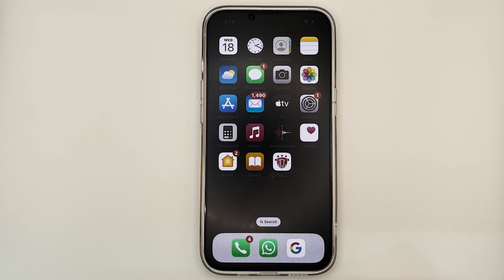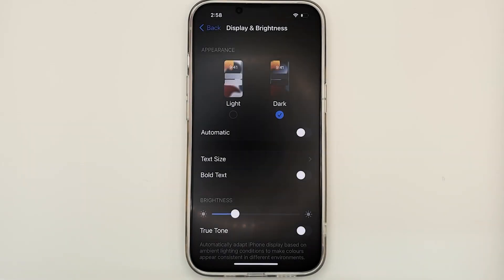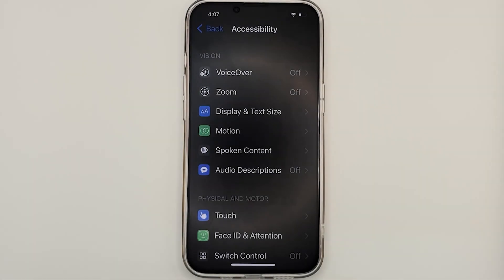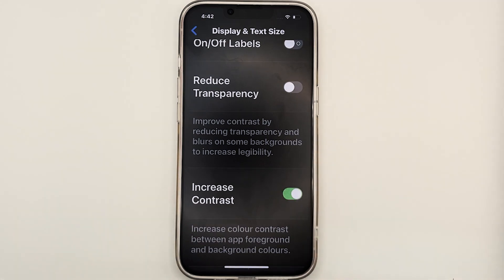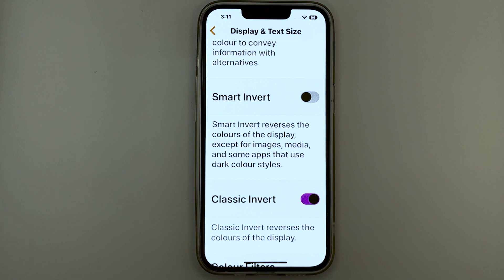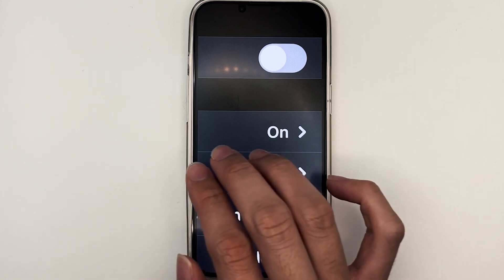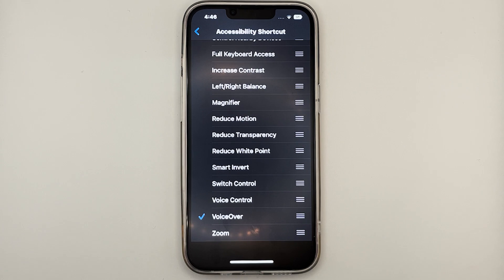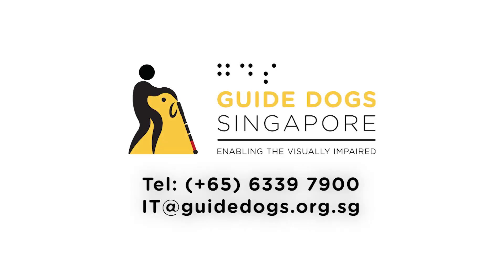Screen Display Settings for iOS Devices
Explore with our IT Trainer, Dallon, on some of the built-in accessibility features found on your iPhone to fit your needs, and learn how to configure some basic screen display settings, such as invert colours, high contrast, and adjusting of font size. This video also covers the use of a magnification tool – Zoom, and how to set up short cuts for ease of access.

Part of Screen Display Settings [Link – coming soon]

This co-designed web-based toolkit provides training and learning support on the use of smartphones and apps for people with vision impairment (PVI). It is a basic training guide for PVI, trainers (professionals who guide PVI to learn how to use smartphones), and family/support person (including friends and caregivers).

# iPhonesettingsforlowvision
# iPhonesettingsforvisuallyimpaired
# iPhonevisuallyimpairedsettings
# visuallyimpairediPhonesetting
# Appleaccessibilityfeatures